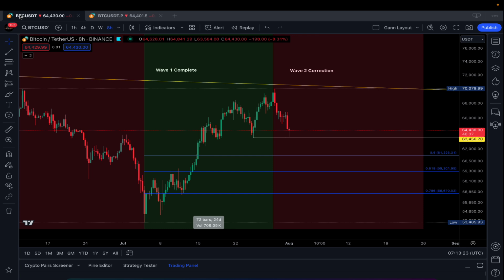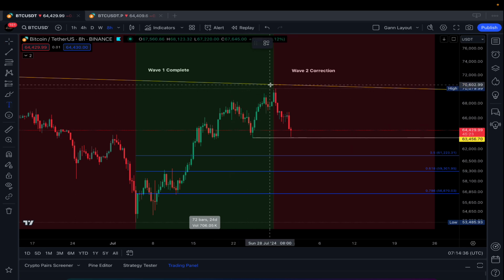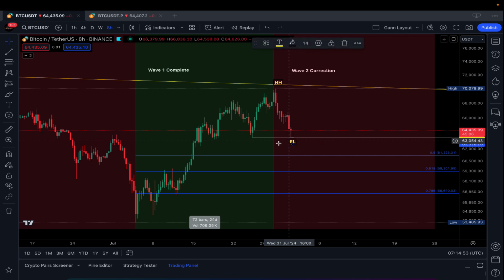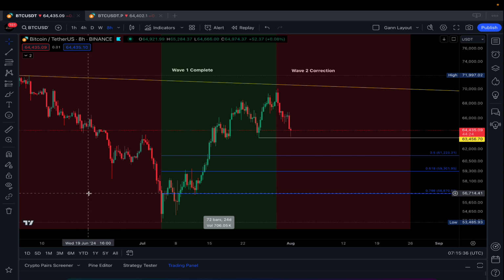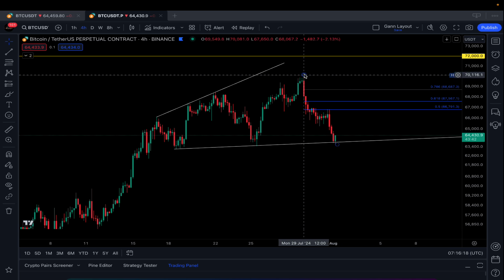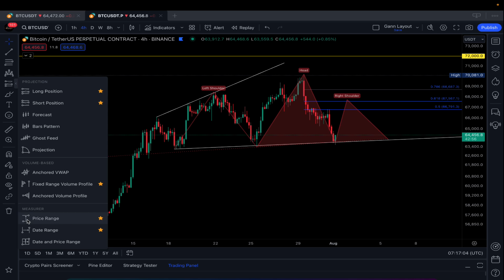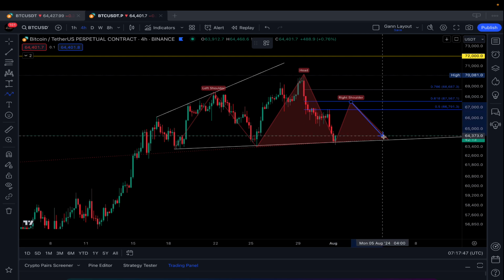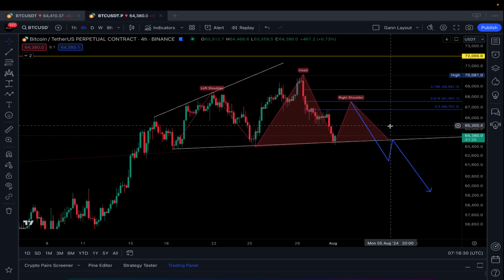Bitcoin - Technical Analysis, August 1st, 2024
0:00 HTF Analysis
2:30 LTF Analysis
3:30 Trade Setup
For updates, follow me on:
NFA.
Best Wishes.